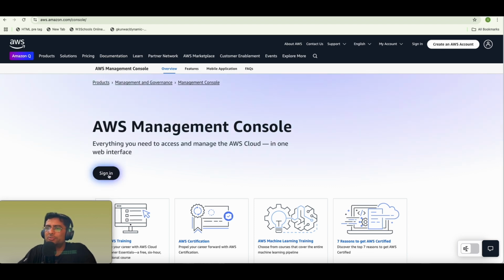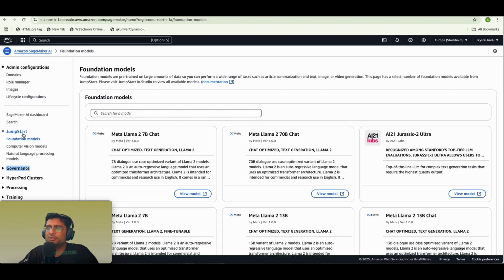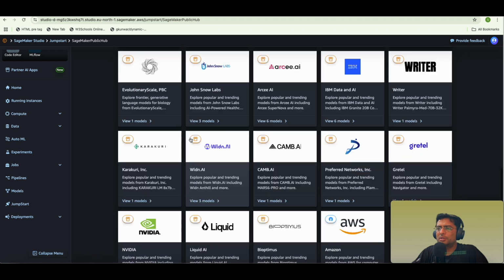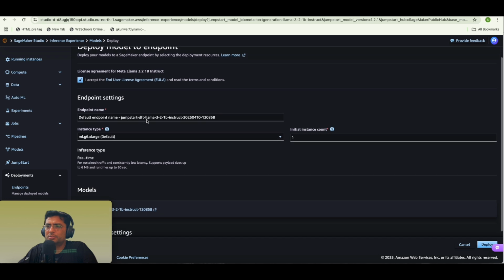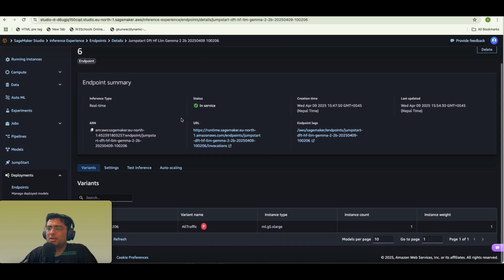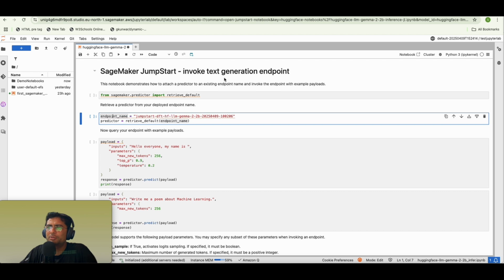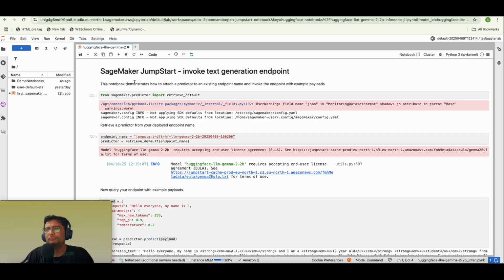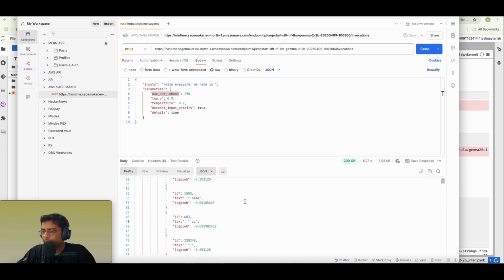Deploy & Scale AI Models in Minutes: Amazon SageMaker Foundation Model Tutorial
Discover how to harness the power of foundation models with Amazon SageMaker in this practical tutorial! I walk you through the complete process of deploying a base foundation model and setting up an API endpoint for quick and reliable predictions. Perfect for developers, data scientists, and ML engineers looking to streamline their AI workflows without the infrastructure headaches.

In this video, you'll learn:
How to select and deploy foundation models on SageMaker
Setting up secure API endpoints for model inference

Whether you're new to AWS or looking to enhance your ML infrastructure, this step-by-step guide will help you implement production-ready AI solutions faster than ever before.

AmazonSageMaker MachineLearning FoundationModels AWS AIDeployment MLOps CloudComputing DataScience APIEndpoints ArtificialIntelligence TechTutorial CloudMLRetryClaude can make mistakes. Please double-check responses.